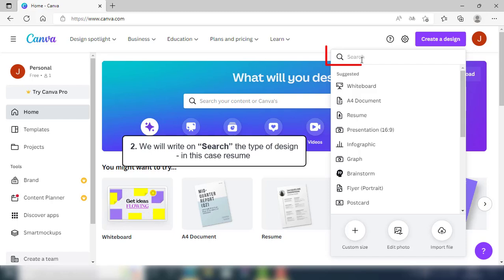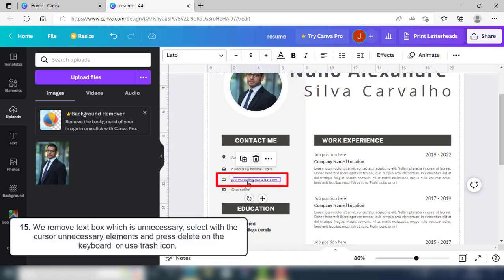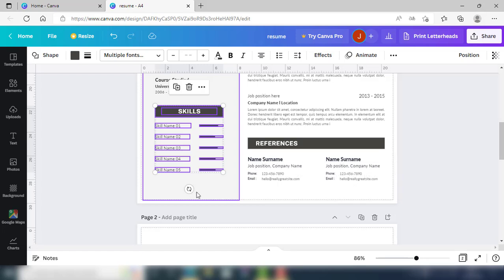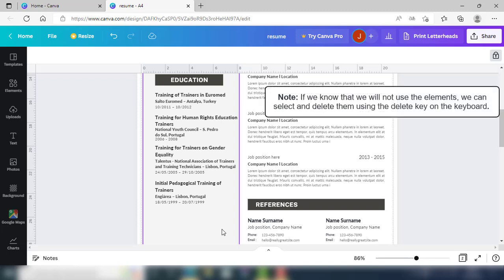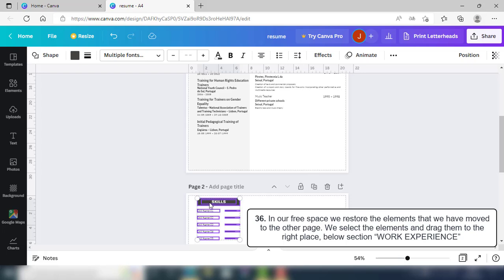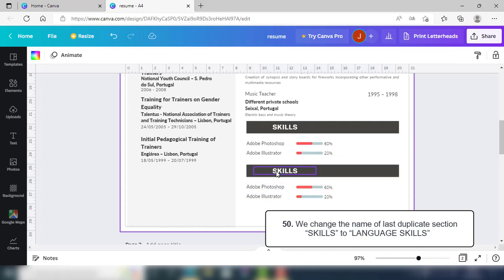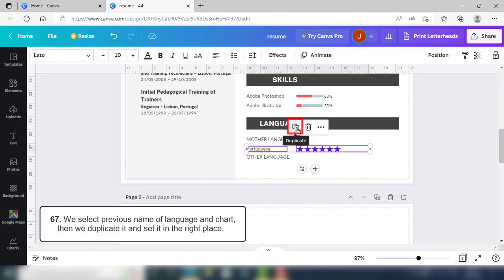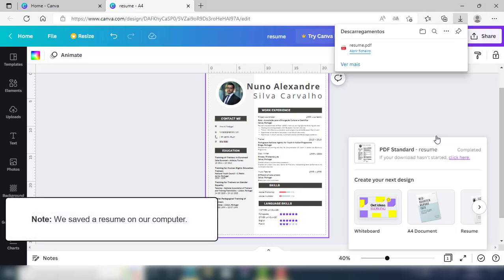How to create a resume based on template in Canva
📒 Video made by Jolanta Bielicka under the program European Solidarity Corps.